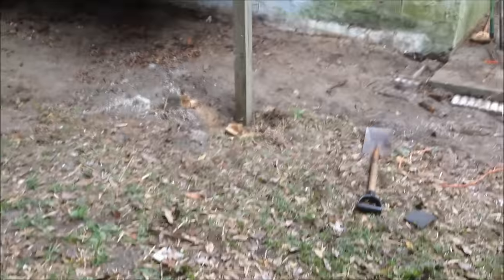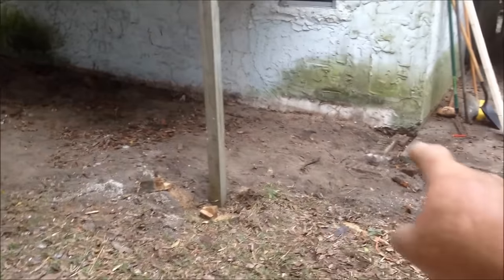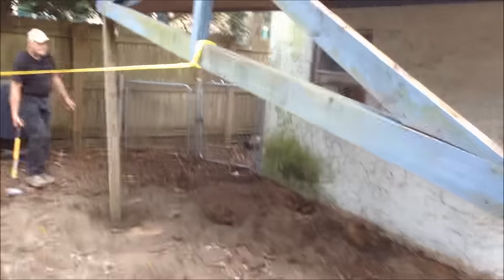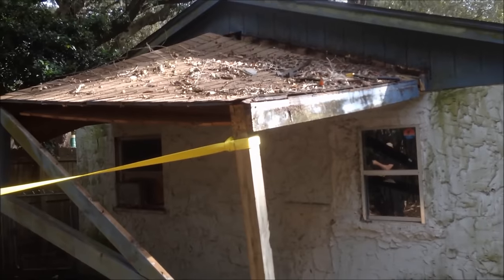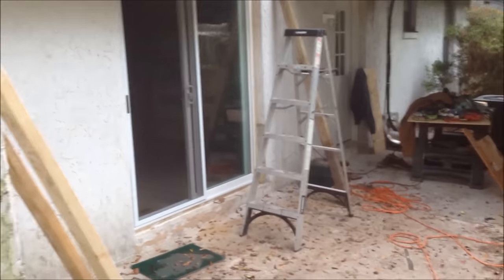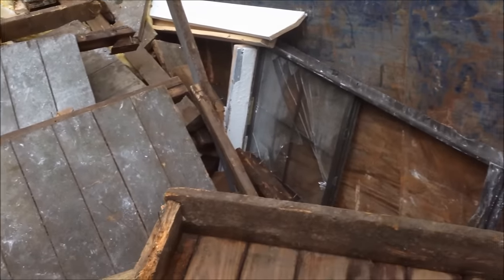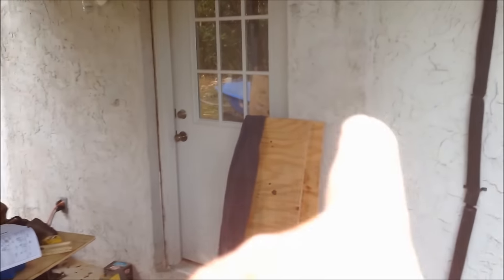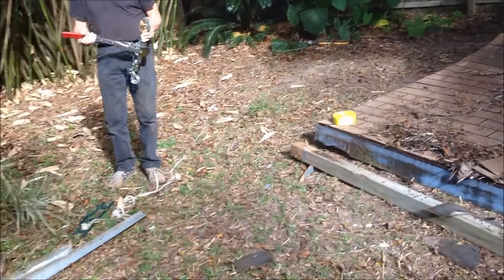This Ole "Jettywolf" House, (project)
I LITERALLY HAVE TO GO DO A FISHING CHARTER TO GET A DAYS REST.  SO C'C'MON, PLEASE BOOK YOUR DAY SOON.

"JETTYWOLF LIVE" - am I still alive?? My back feels dead! Started this project 3 weeks ago with a simple sliding glass door. Now it's a full - blown , bring house back to the way it was built. Get rid of all the wanna-be carpenter botch-jobs that have been done, that caused roof leaks and just unsightly crap! With my dads help and in between him having a mild heart attack, right in the middle of it all. , we push on! Push on we must!!

THE FISHING IS GREAT, "ITS SUPPOSED TO BE WINTER BUT IT ISN'T. "I'M STILL SWEATING MY ASS OFF WORKING THIS HARD."